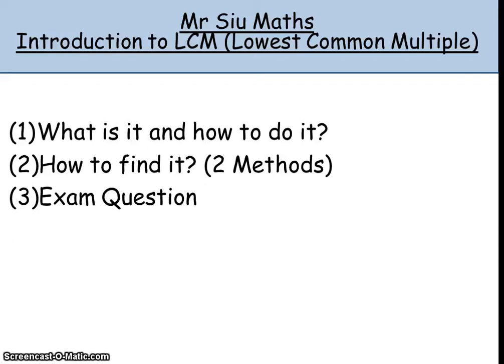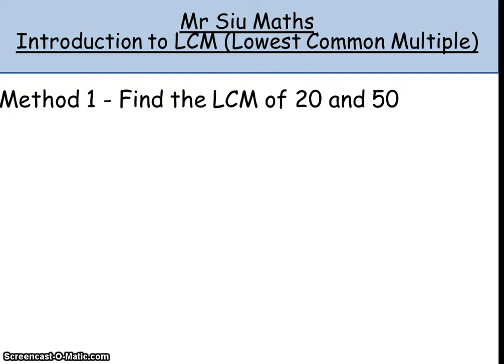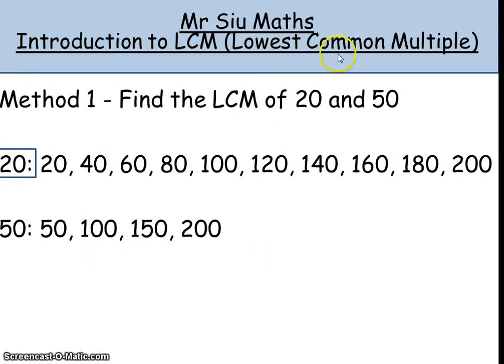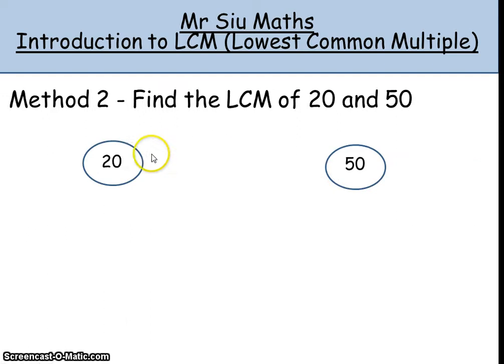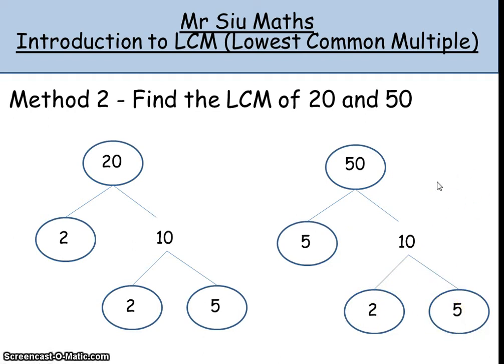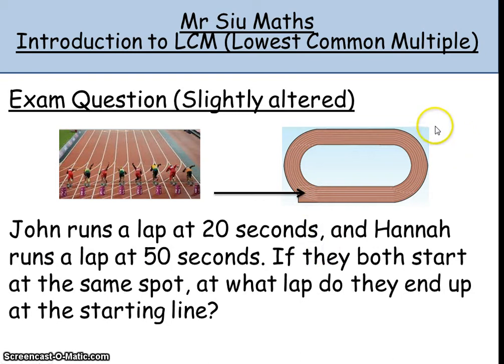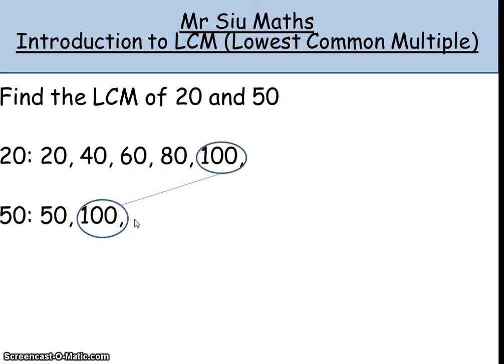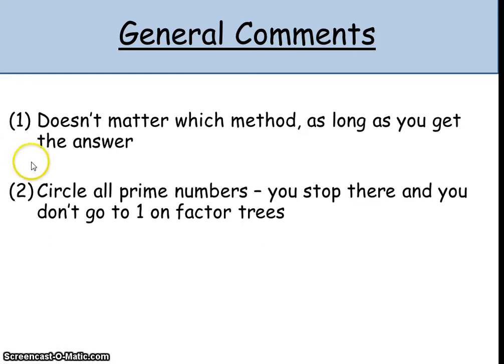LCM (Lowest Common Multiple)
GCSE Maths - LCM
This video tells you
(1) What is LCM
(2) How to find it using 2 different methods
(3) Apply this to an exam question